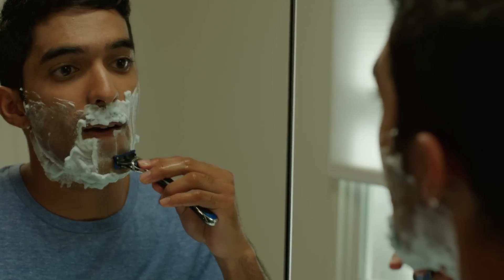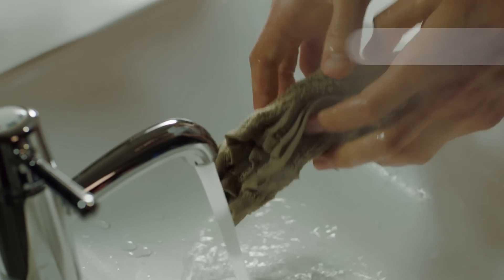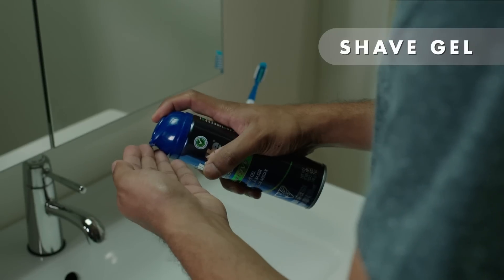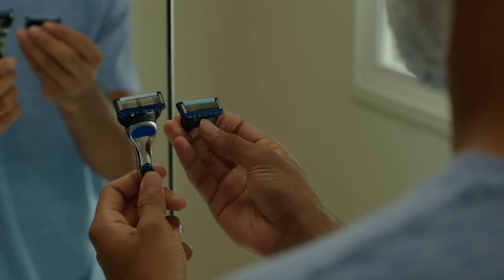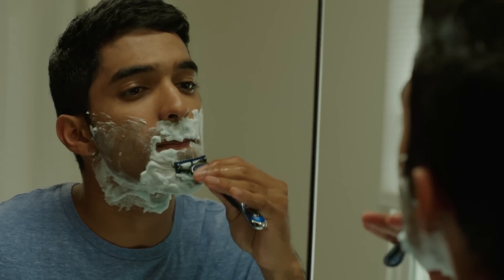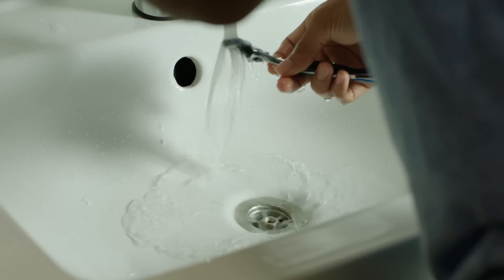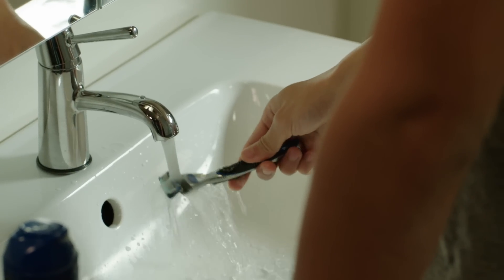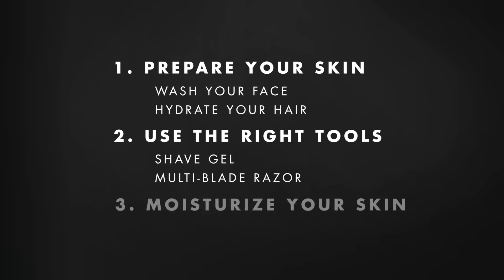How to Shave with Sensitive Skin | Gillette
If you have sensitive skin, learning the best techniques for how to shave is very important in guarding against shaving irritation.

Gillette® SkinGuard is our first razor specifically designed for men with sensitive skin and razor bumps. The razor shaves hair and protects the skin thanks to its unique SkinGuard positioned between the blades.

Today I'm going to walk you through some simple steps you can take to get a comfortable shave, even if you have sensitive areas or easily irritated skin. To defend your skin from shaving irritation, the right preparation is critical.

STEP 1: Prepare your skin
STEP 2: Use the right tools for your skin type
STEP 3: moisturize your skin

This video is about how to shave, shaving with sensitive skin, shaving tips and Gillette.